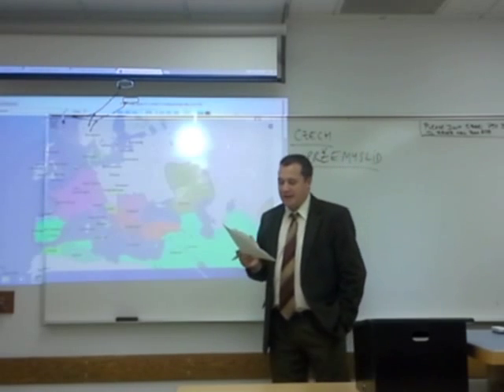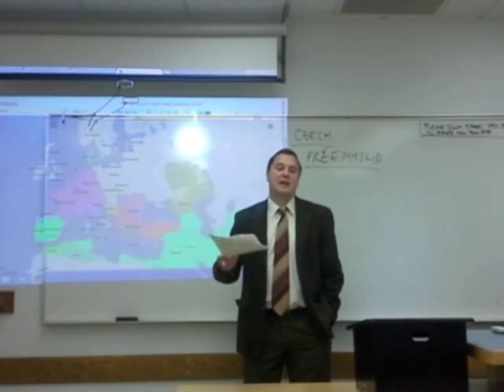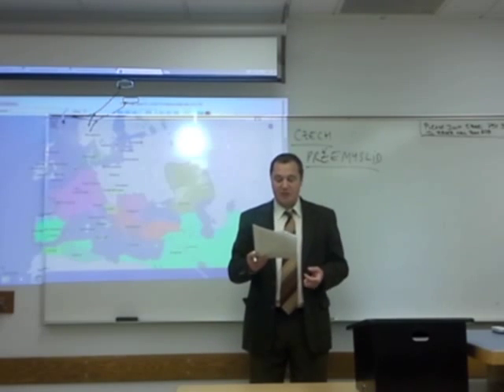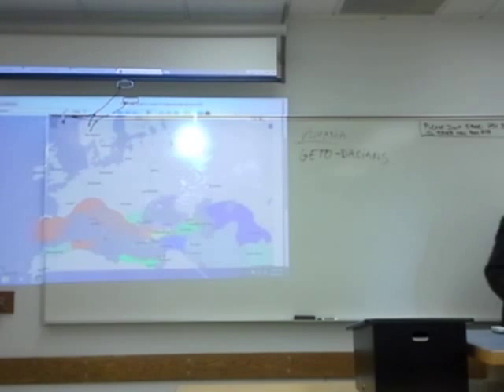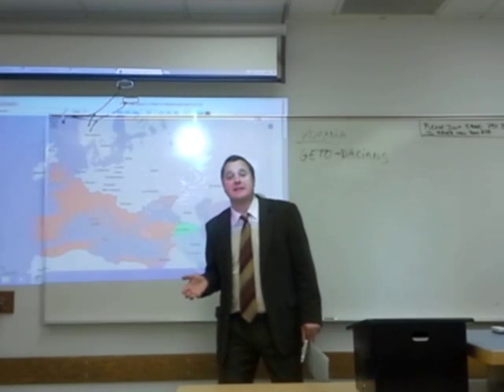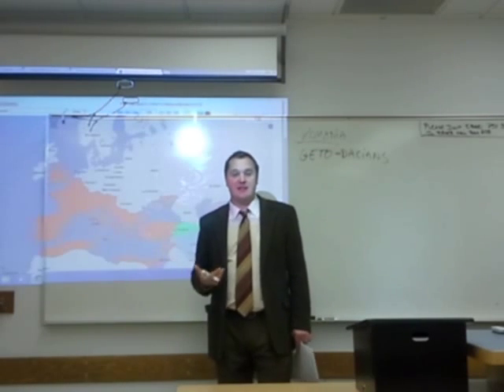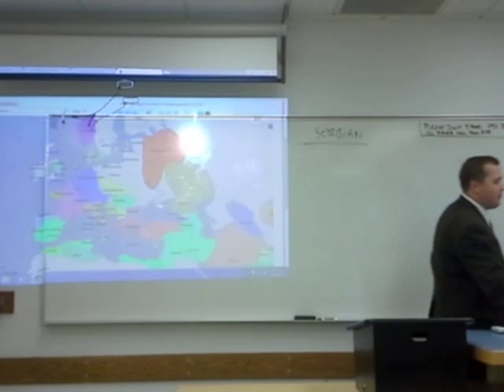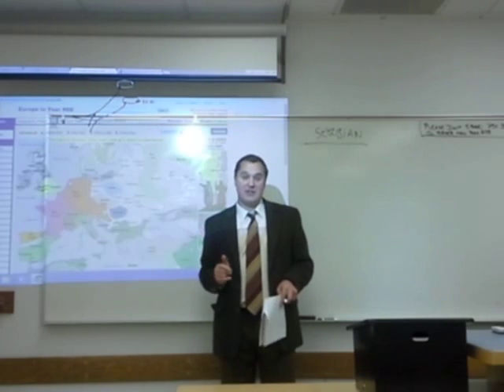CEE Foundations (to 1000AD) - Part 2